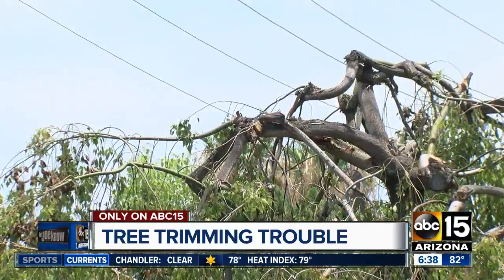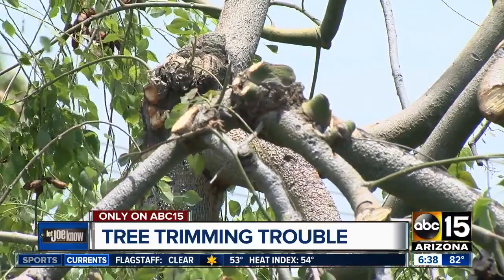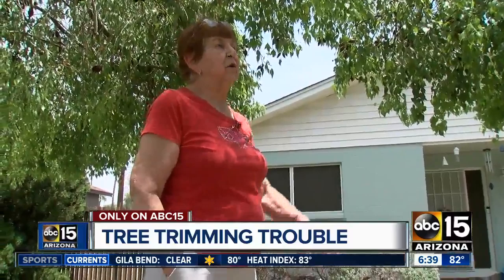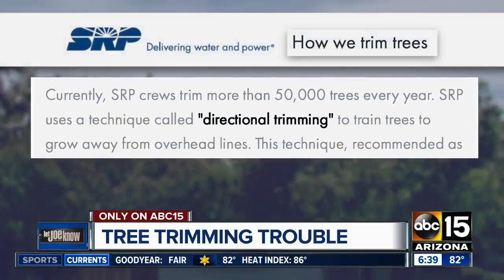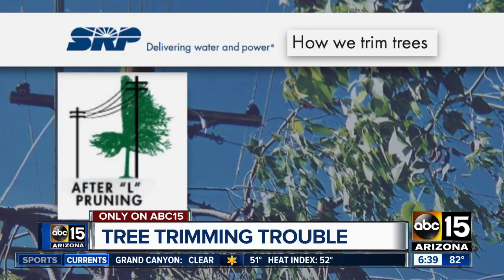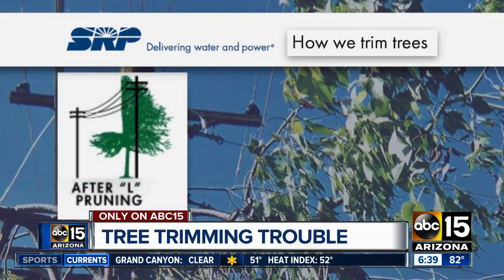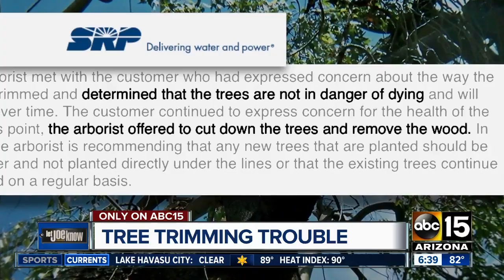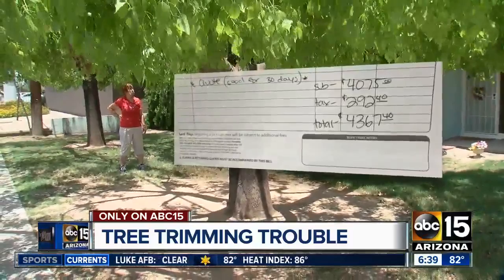Homeowner criticizes 'extreme' SRP tree trimming for power lines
Connie Baggesen came home one day in July to a couple of eyesores after tree trimmers with Salt River Project cut off more than ever before.